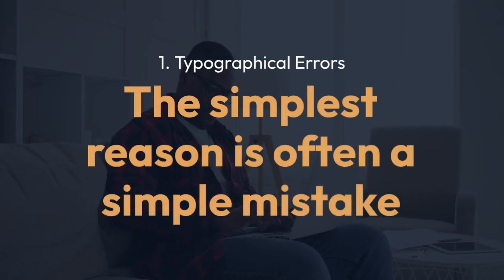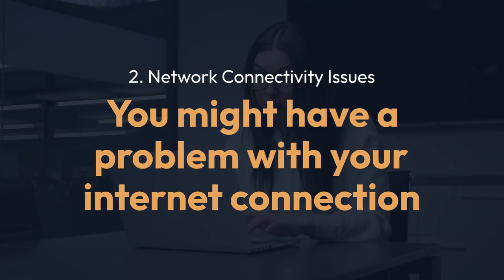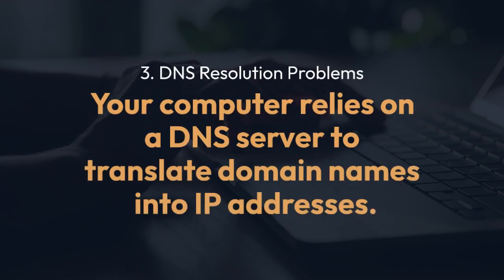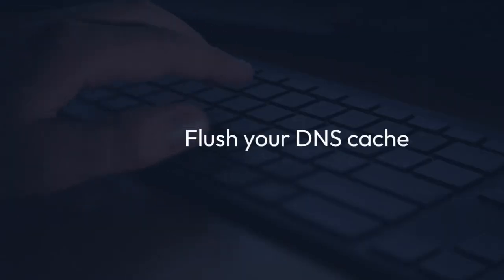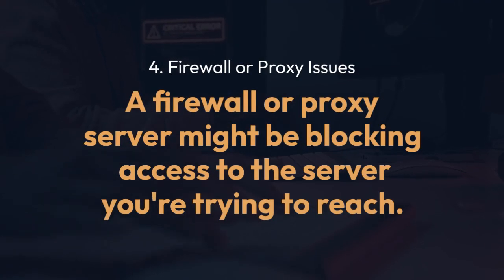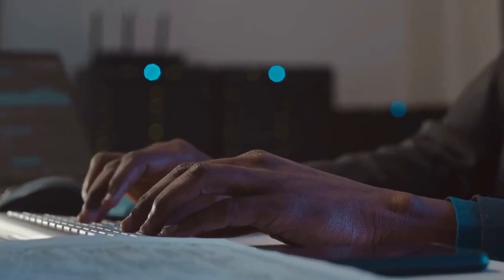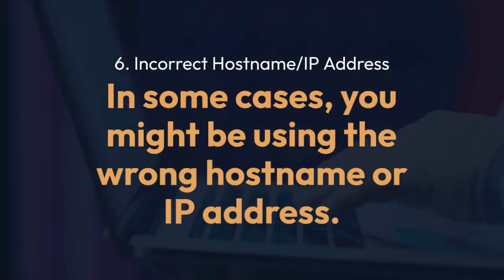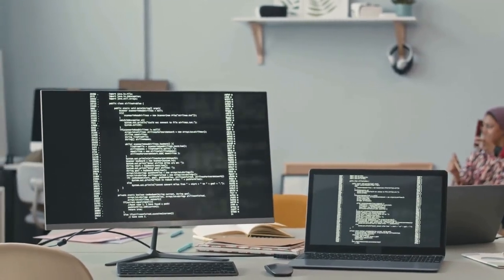Understanding and Resolving Node.js getaddrinfo ENOTFOUND Error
In this video, we delve into the common Node.js getaddrinfo ENOTFOUND error and provide a comprehensive guide on how to understand and resolve it. Whether you're a beginner or an experienced developer, this tutorial will help you troubleshoot and fix this issue effectively. Watch now to enhance your Node.js troubleshooting skills!